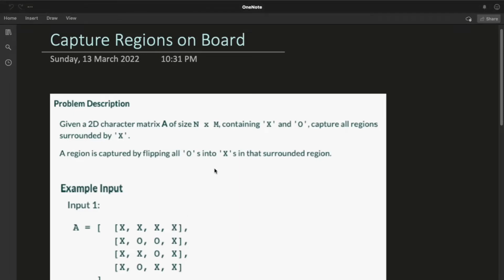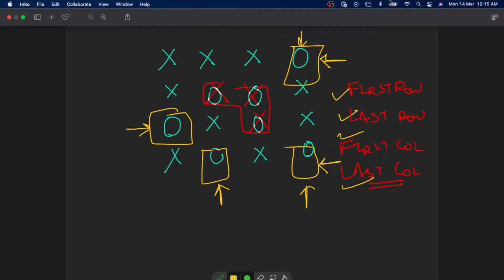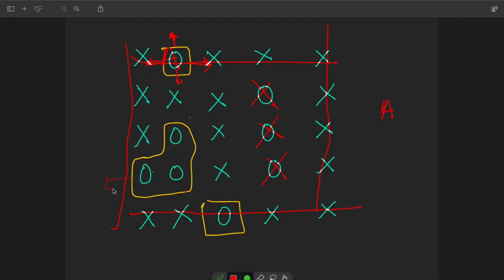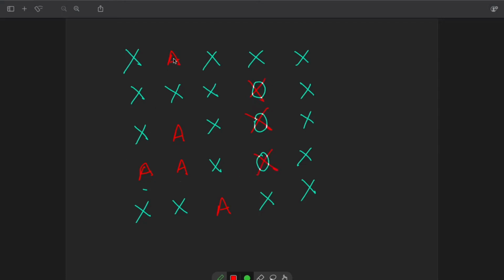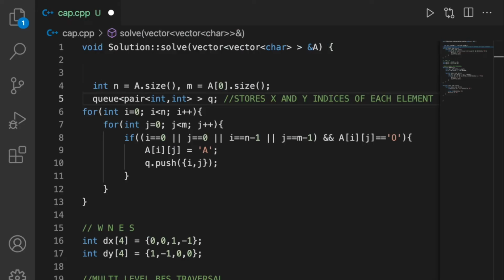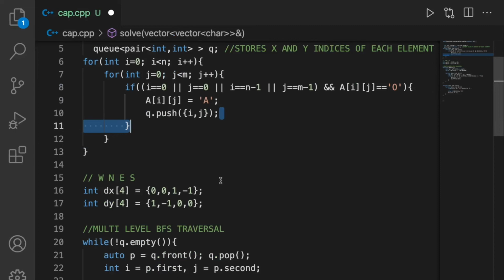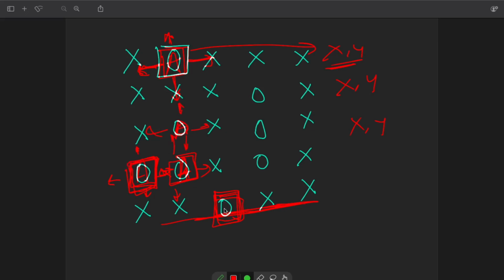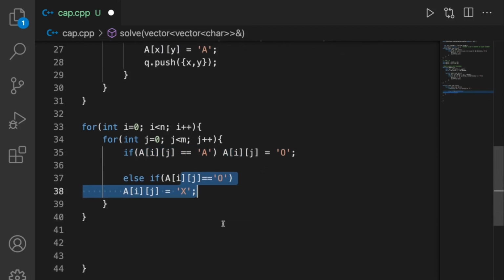Capture Regions On Board | InterviewBit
This is a video solution of the problem capture regions on board on interview bit. A solution using BFS traversal is discussed in this video.